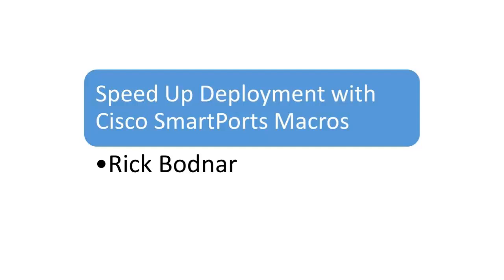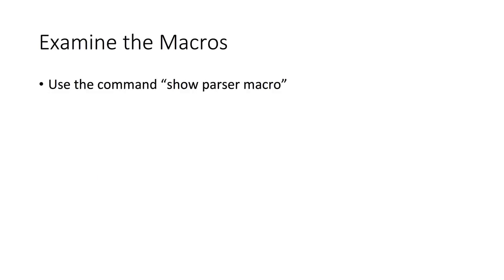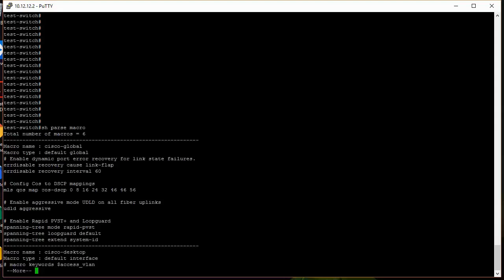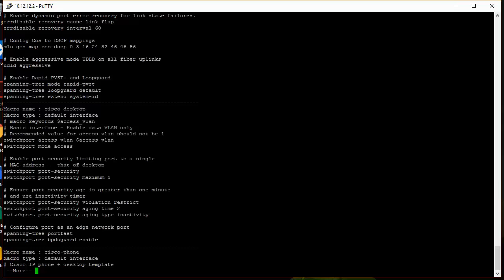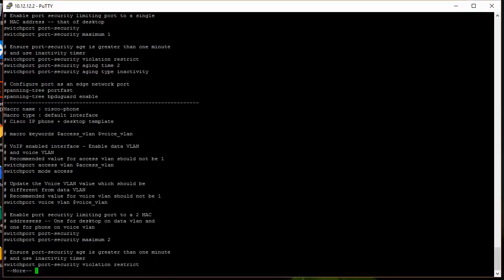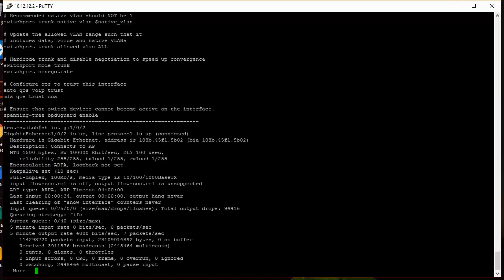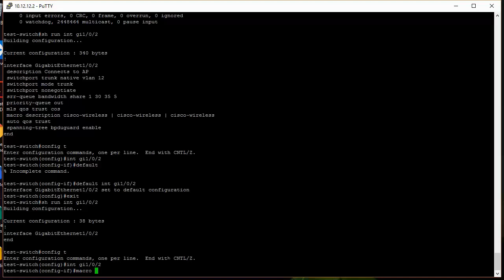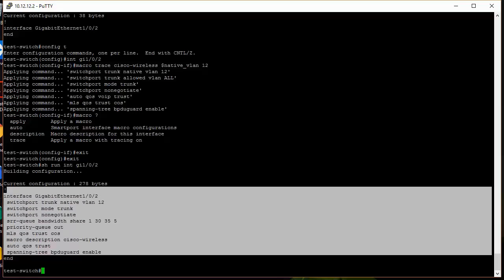Use Cisco SmartPort Macros to Speed up Deployment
In this video, we quickly go over the basics of Cisco SmartPort Macros.  These macros can help to quickly deploy a network for a variety of different purposes.